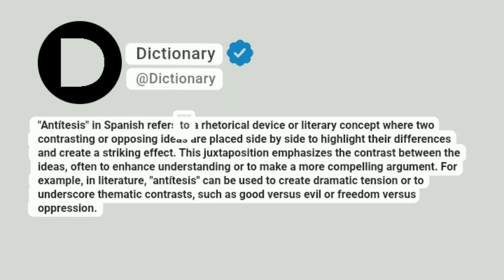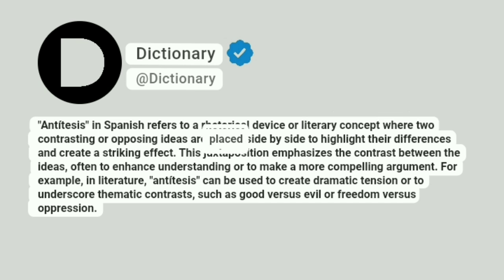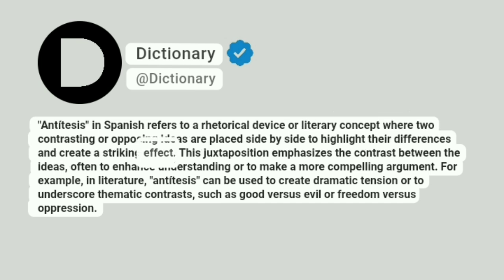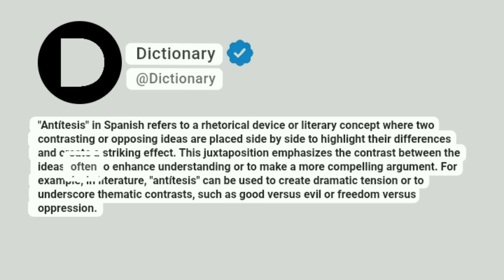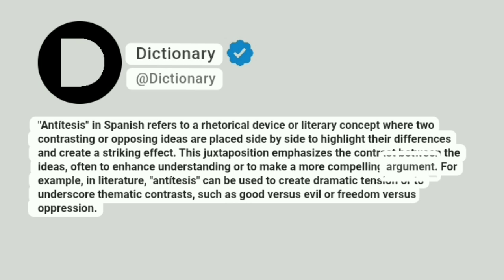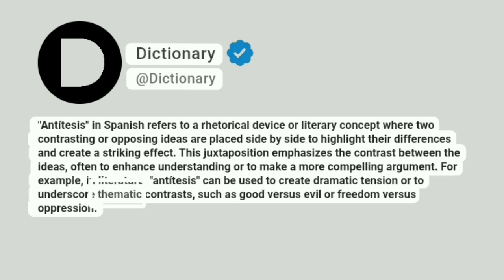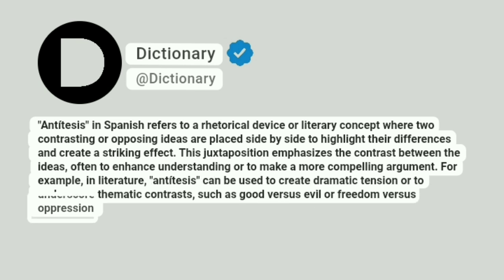Antítesis Meaning In English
"Antítesis" in Spanish refers to a rhetorical device or literary concept where two contrasting or opposing ideas are placed side by side to highlight their differences and create a striking effect. This juxtaposition emphasizes the contrast between the ideas, often to enhance understanding or to make a more compelling argument. For example, in literature, "antítesis" can be used to create dramatic tension or to underscore thematic contrasts, such as good versus evil or freedom versus oppression.